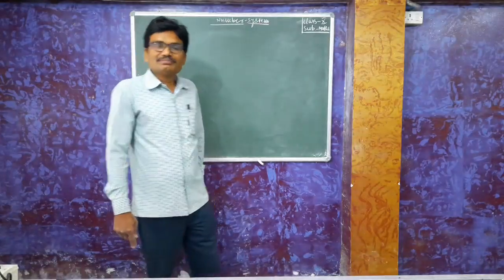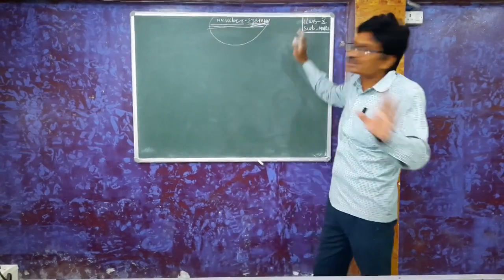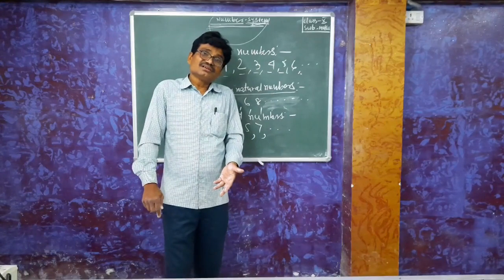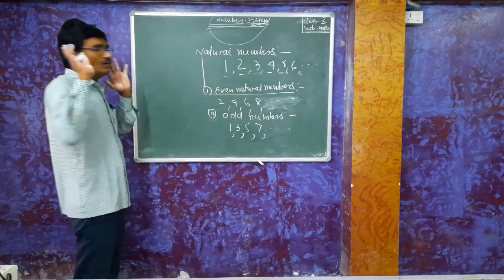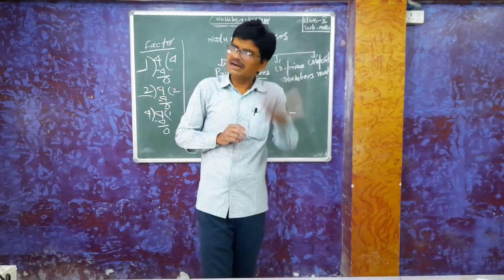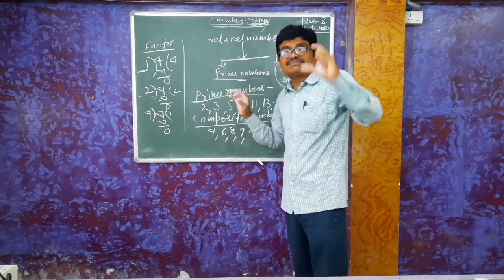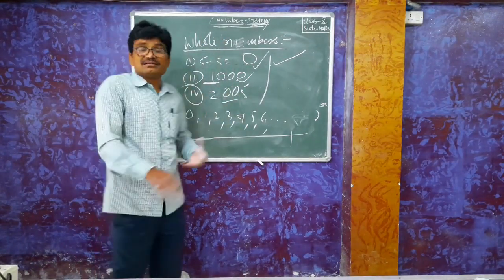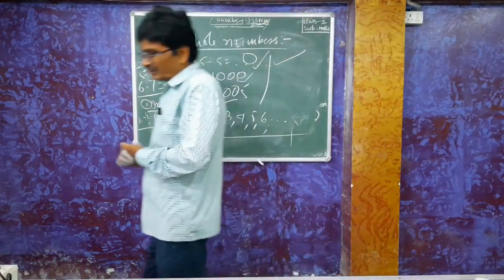Number System Class - 10 | Part 1 | by Ganga Sharma Sir.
The collection of numbers is called the Number system. These numbers are of different types such as natural numbers, whole numbers, integers, rational numbers and irrational numbers.
 धन्यवाद |
Gyan Bharti Public School Laxmisagar Darbhanga Bihar.